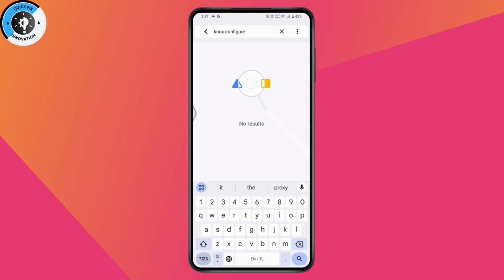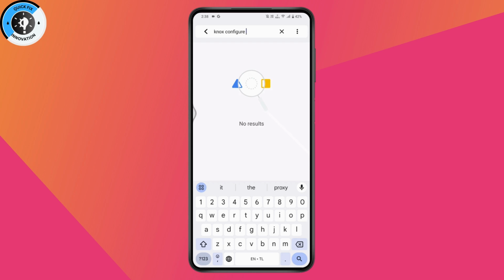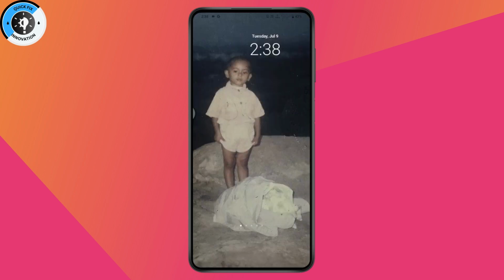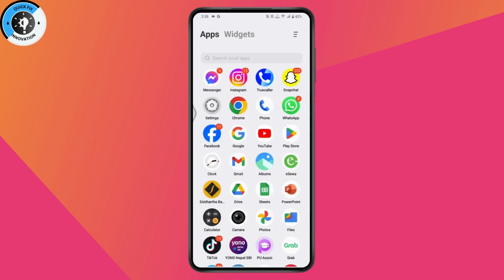The Knox Security Policy Restricts This Action | Knox Security Policy Restricts This Action Hom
How To Fix The Knox Security Policy Restricts This Action
the knox security policy restricts this action
knox security policy restricts this action
knox security policy restricts this action home button
the knox security policy restricts this action problem fix
the knox security policy restricts this action problem solve
the knox security policy restricts problem fix
the knox security policy restricts this action problem solved
nox security policy restricts this action the
knox security policy restricts this action problem solved
fix knox security policy restricts this action problem

Want to fix the "Knox Security Policy Restricts This Action" issue on your device? QuickFixInnovation has the solution! In this tutorial, we'll guide you through the steps to effortlessly resolve this common problem, ensuring you can use your device without interruptions.

Fixing the "Knox Security Policy Restricts This Action" issue can help you regain full control over your device, and we'll show you how to do it seamlessly. We'll walk you through accessing the settings, adjusting the security policies, and troubleshooting any related issues. Watch now and learn how to fix the "Knox Security Policy Restricts This Action" problem with ease with QuickFixInnovation!